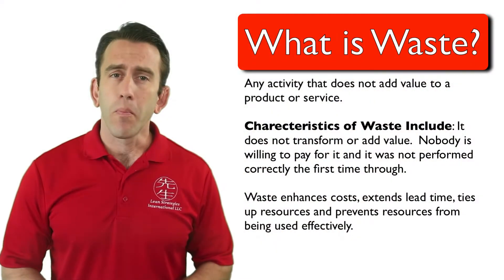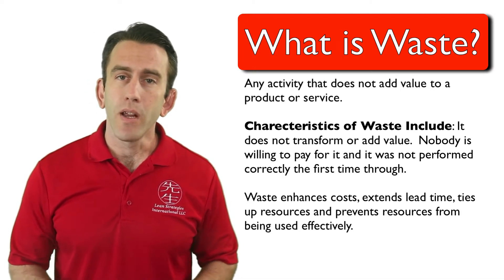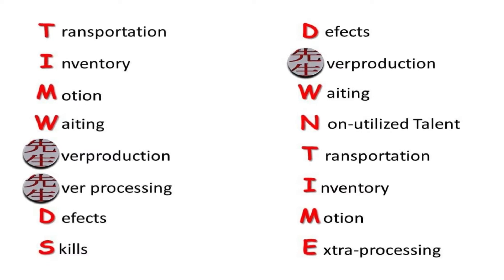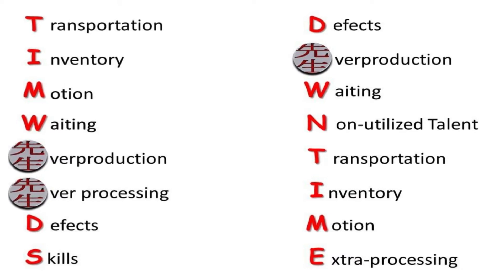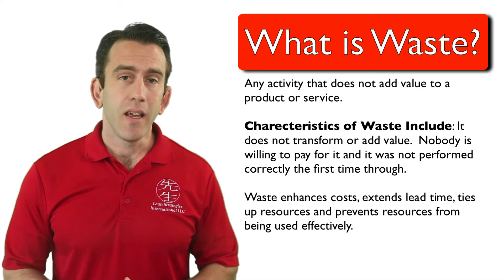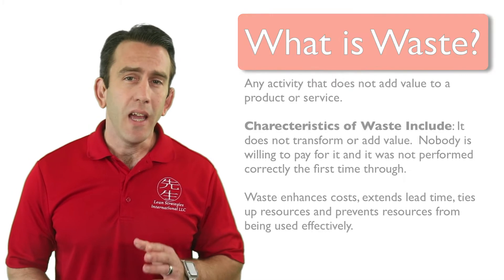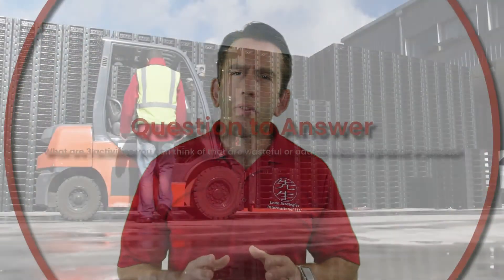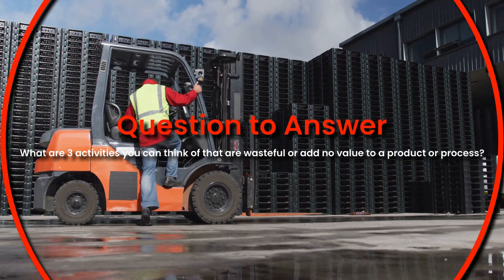Identifying Waste in JIT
Welcome to this very brief introduction to waste and its identification within the justintime System. While this won’t be a deep dive into the 8 forms of waste this lecture will be enough to get you started. Much like Lean, the removal of waste is absolutely foundational in the Just in Time System. This begs the question, what is waste? In this Lecture you will be introduced to the critical elements of Waste or Non Value.

Also, Be sure to comment on the question at the end: What are three activities that you can think of that are wasteful or add no value to a product or process?

For More Materials, Ad Free Content, Handouts, Quizzes, Certification and Activities